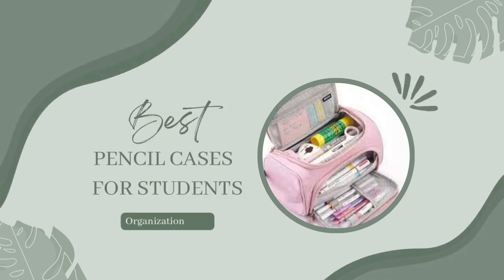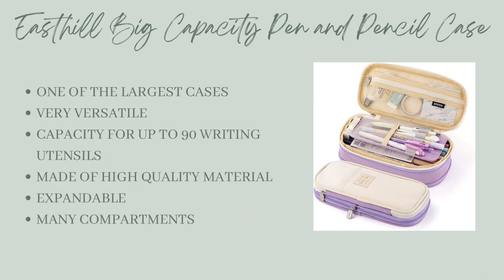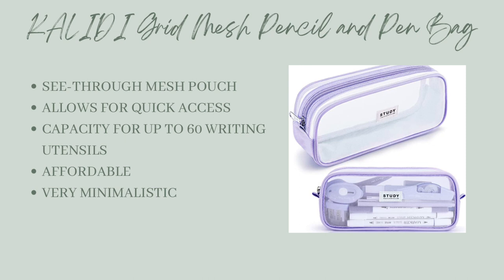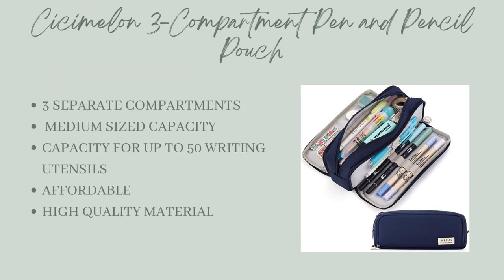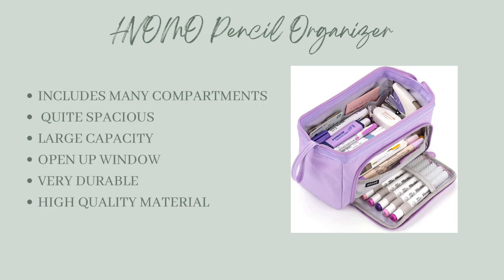Best Pencil Cases For Students - Organization Fairy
Hello! In today's video we're going to discuss some of the best pencil cases for students.
The links to all the pencil cases are located below:

Easthill Big Capacity Pen And Pencil Case:

KALIDI Grid Mesh Pencil And Pen Bag:

CICIMELON Pencil Organizer:

HVOMO Pencil Case: